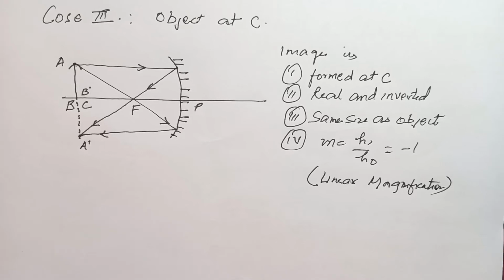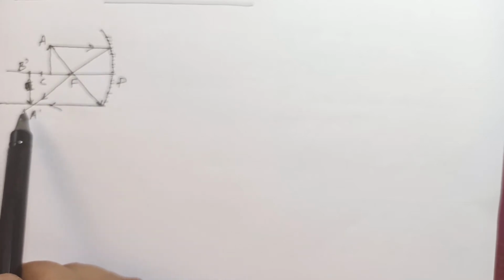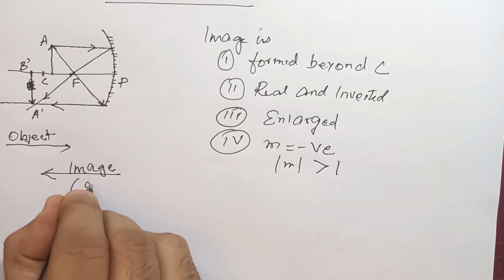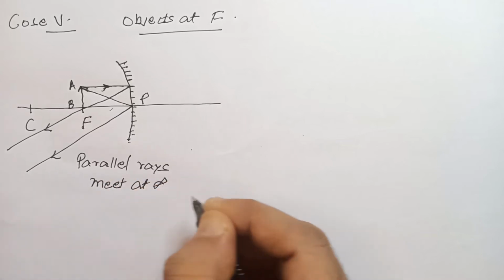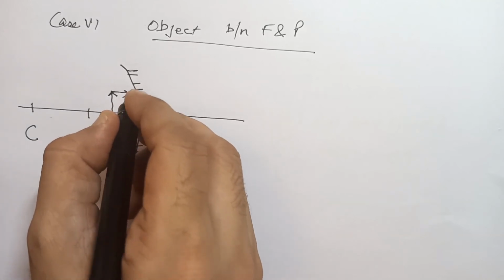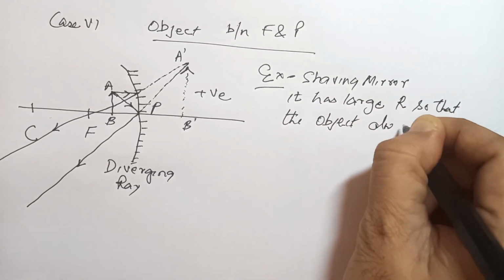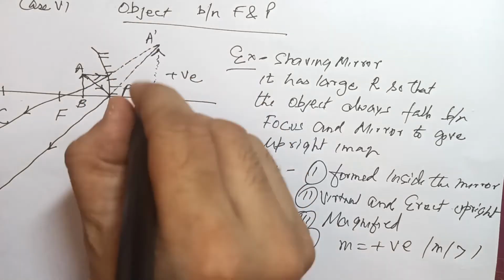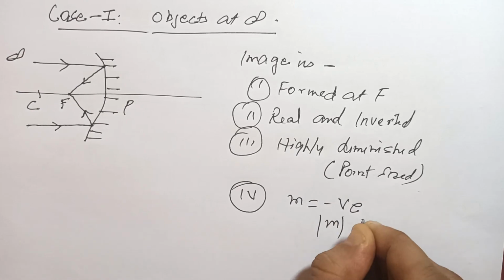Ray Optics 18 Concave mirror images